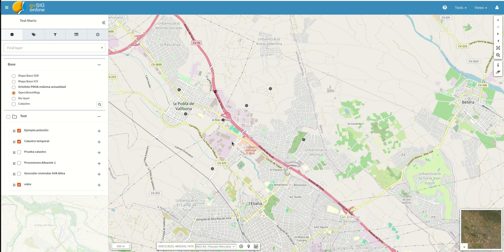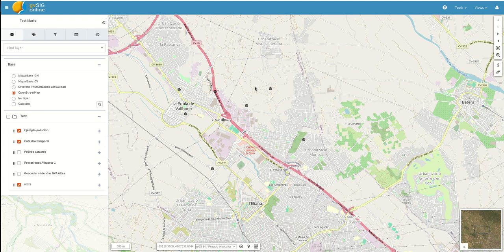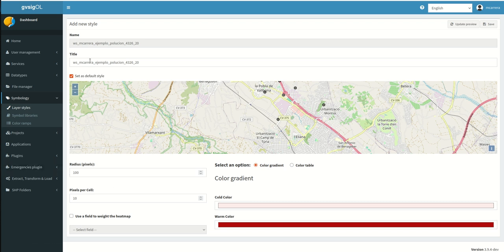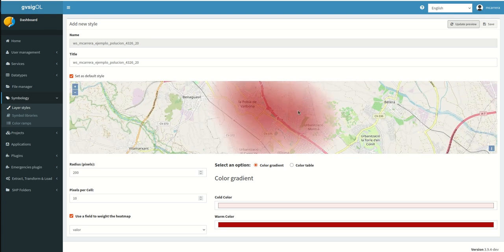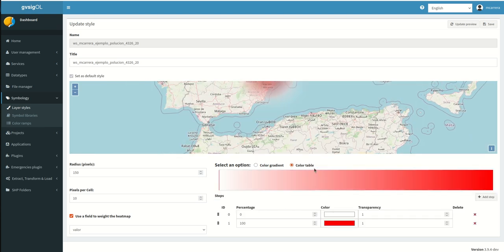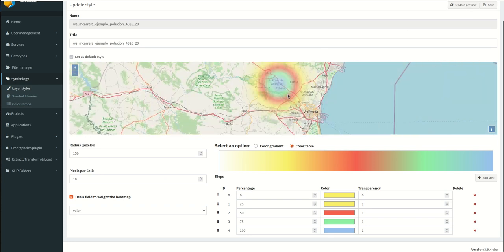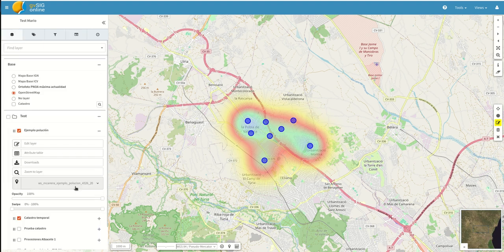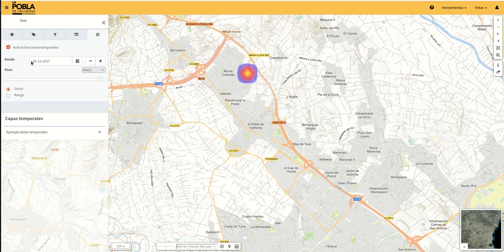gvSIG Online: Heatmap legend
This video shows how a heatmap legend can be created in gvSIG Online